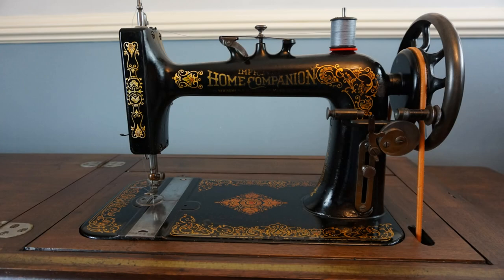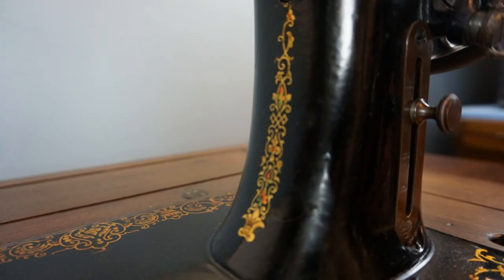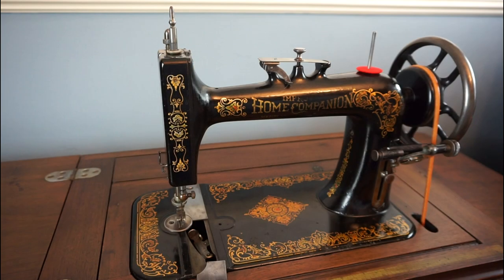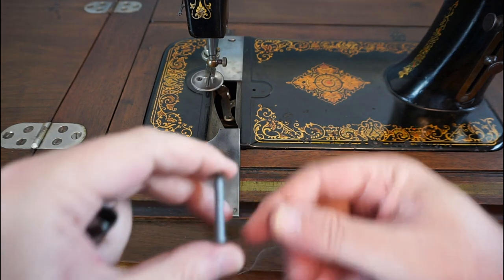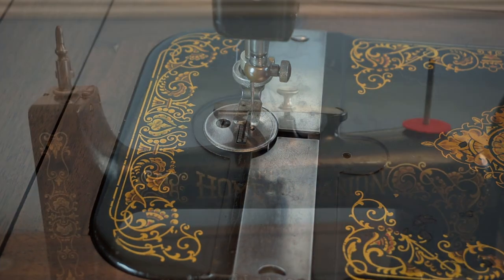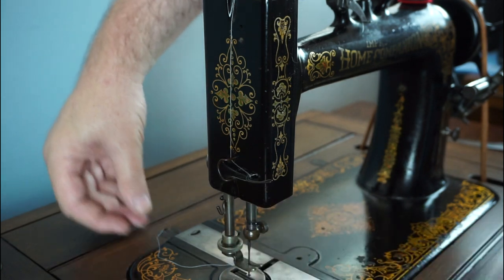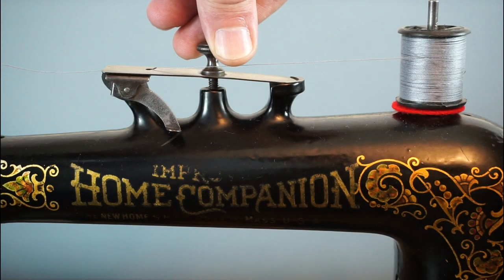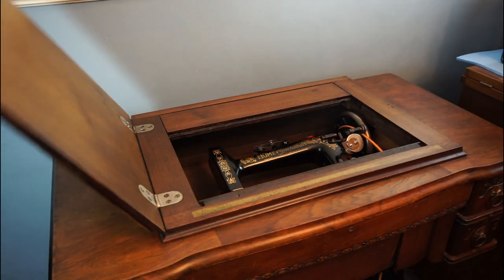Improved Home Companion - New Home Vintage Sewing Machine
This is a rare Improved Home Companion. An American built vintage sewing machine, made by new Home in 1911.

These machines were imported and sold in the UK.

The table was destined to become a wash stand until I rescued and restored it.

- so you don't miss any of my future videos.